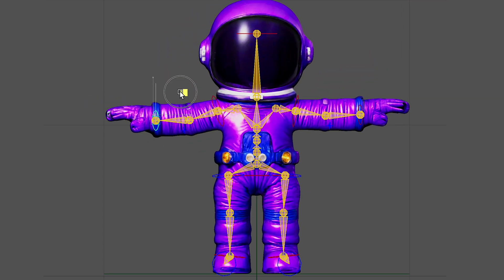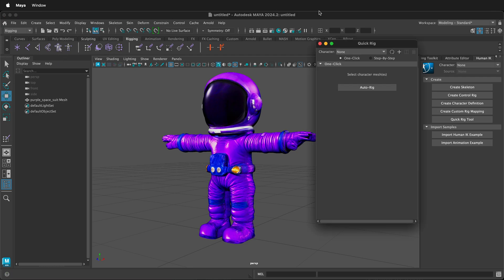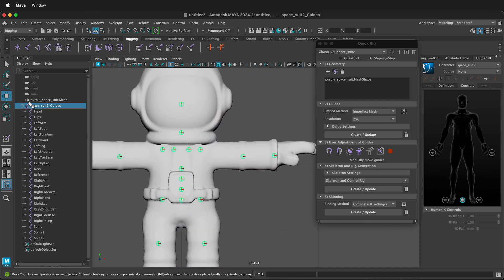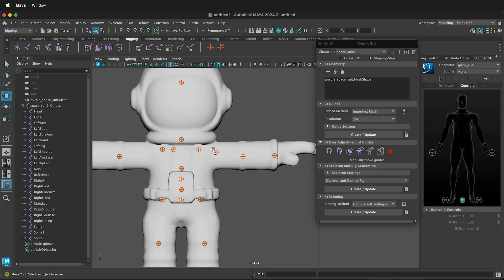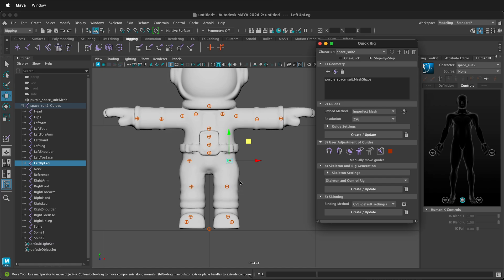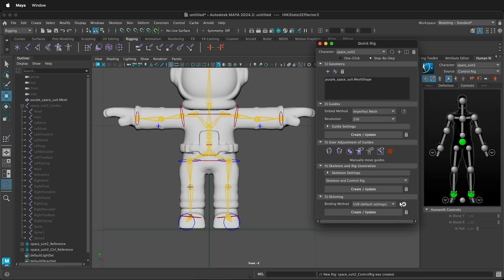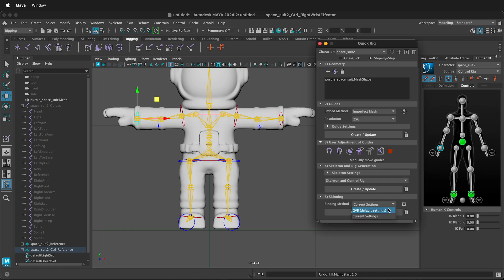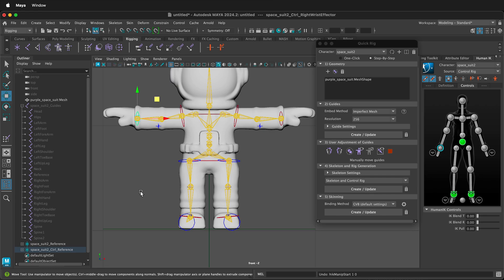How to Rig a Character in Maya | Step-by-Step Quick Rig Tutorial for Beginners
Learn how to rig characters in Autodesk Maya using the Quick Rig tool in step-by-step mode. This tutorial walks you through the entire Quick Rig process—from setting up the rigging workspace to adjusting guides and binding the mesh. Whether you're a beginner in 3D modeling or looking to streamline your character rigging workflow, this guide will help you customize your skeletons and prepare your characters for animation.

We'll cover when to use auto rigging vs. manual adjustments, how to mirror symmetrical changes, and explain key options like proximity wrap vs. skin cluster. Perfect for artists working on game design, animation, or visual effects.

Timestamps:

00:00 - Intro to Maya's Quick Rig tool
00:15 - Opening the rigging workspace
00:31 - Adding a character and labeling it
00:43 - Assigning geometry and updating guides
00:53 - Moving guide points for neck, head, and arms
01:19 - Mirroring guide changes for symmetry
01:35 - Editing upper leg positions
01:50 - Creating and updating the rig
02:04 - Choosing default or custom binding settings
02:27 - Applying the rig and testing character movement
02:38 - Rebinding and deleting previous skin
02:49 - Evaluating weight painting accuracy
03:00 - Final tips and wrap-up